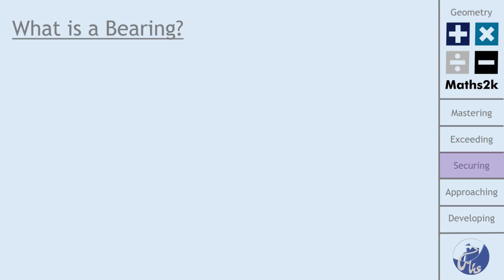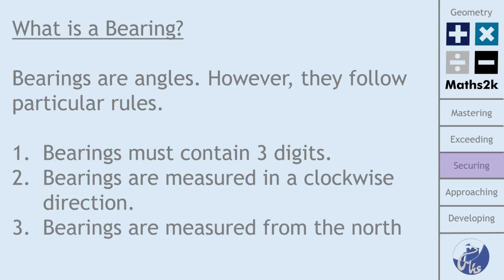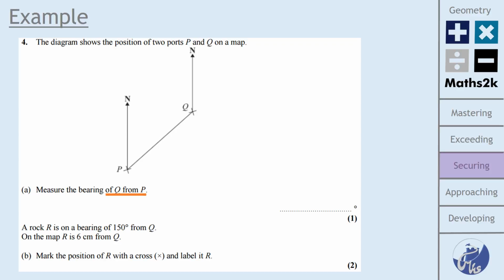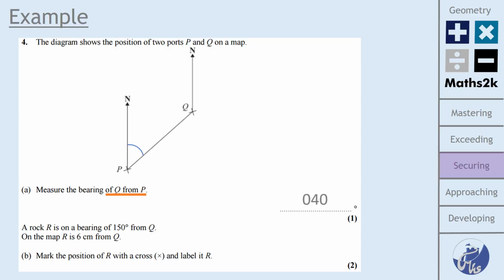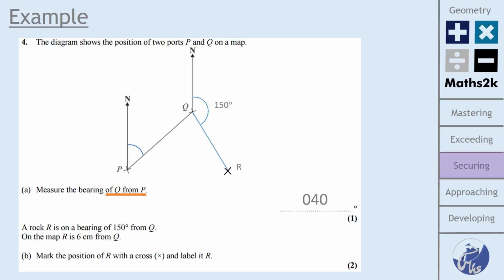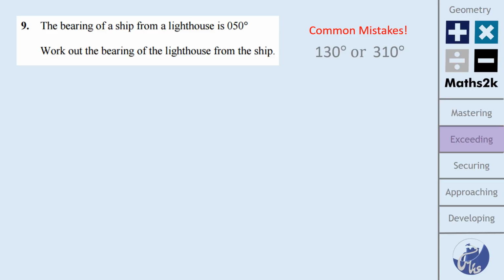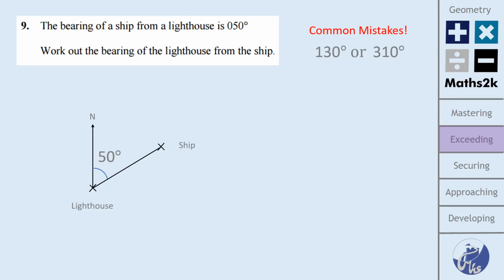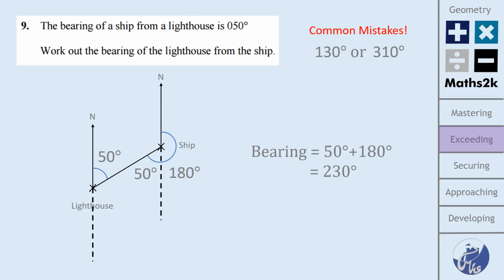MHS Video Bearings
This video aims to go through the basics of bearings and problem solving with them.